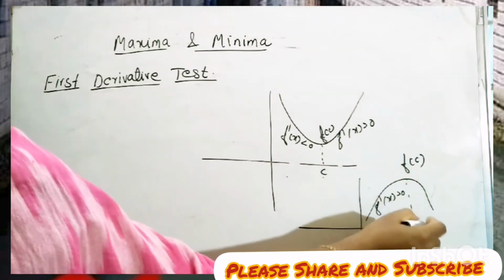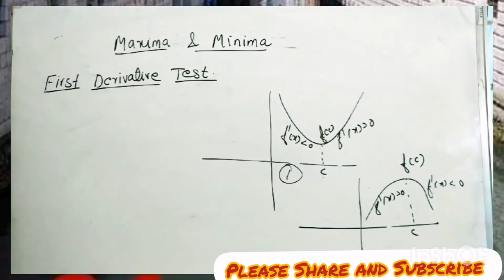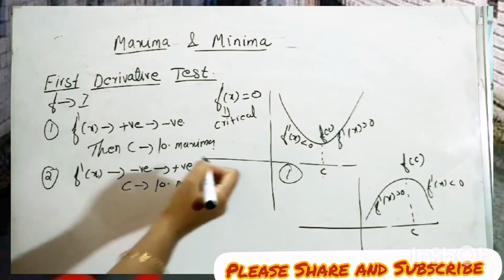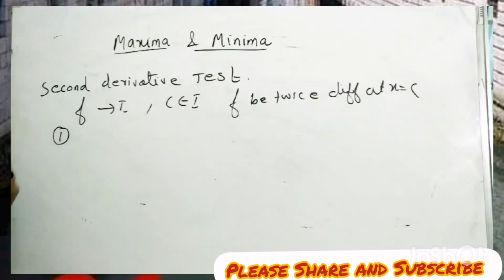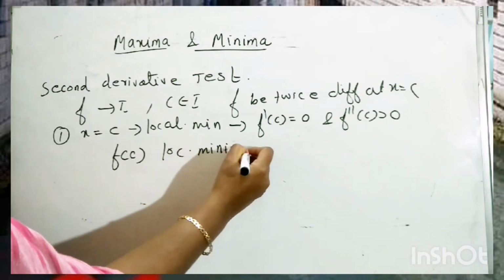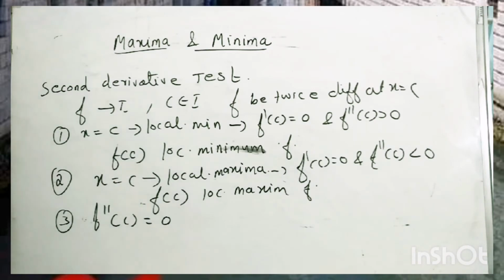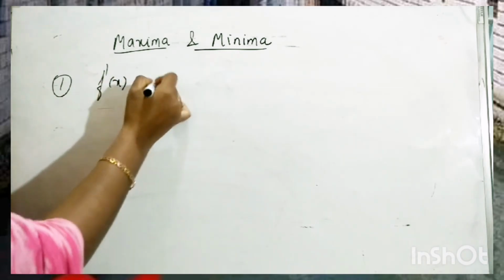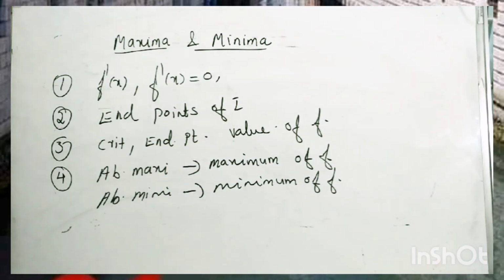First Derivative Test & Second Derivative Test | Chapter : Application of Derivatives | Class 12 Ma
12th Standard Mathematics
NCERT

1. First Derivative Test
2. Second  Derivative Test